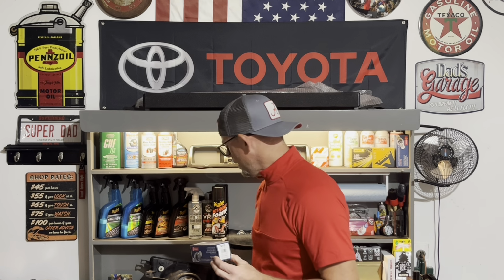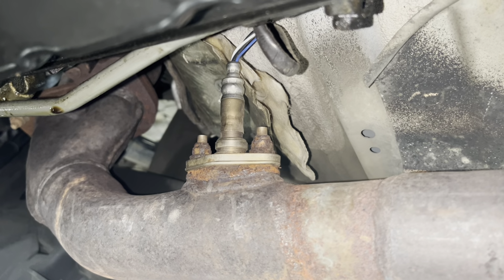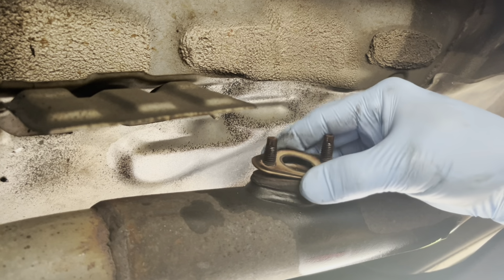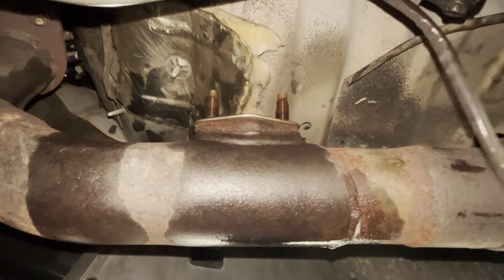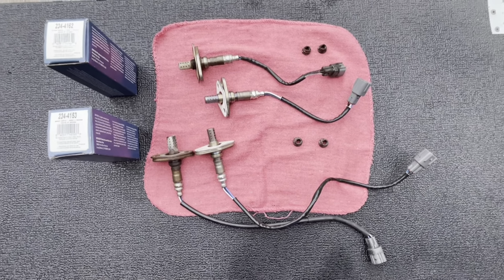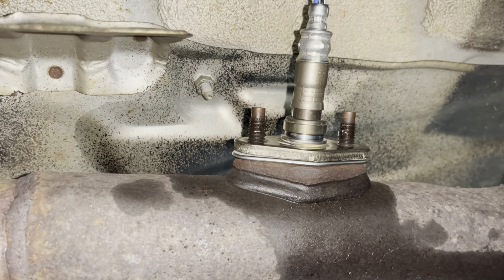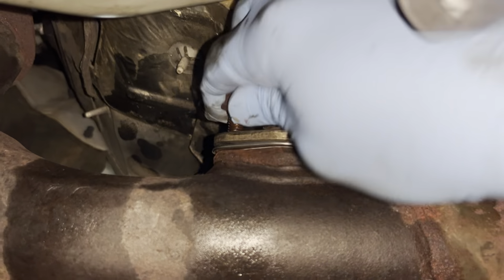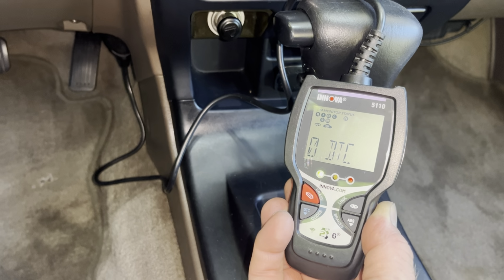How To Replace 3rd Gen 4Runner O2 Sensors Upstream & Downstream - Toyota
Our video today highlights the proper steps to take in order to confidently select and install new O2 Sensors (Downstream and Upstream) in a 3rd Gen 4Runner. We replaced the sensors and cleared our check engine light and codes!

DENSO O2 Sensors Used
Upstream
Part # 234-4162

Downstream
Part # 234-4153

00:00 Intro
00:17 Choosing The Right Sensor
04:50 Tools Needed
05:44 Removing Old O2’s
14:14 Old Vs. New - Comparison
16:51 Installing New Sensors
23:45 Start Up / NO CODES!